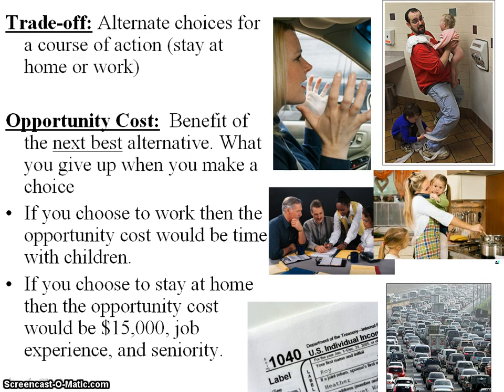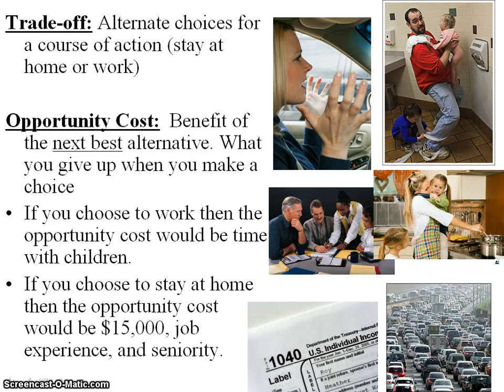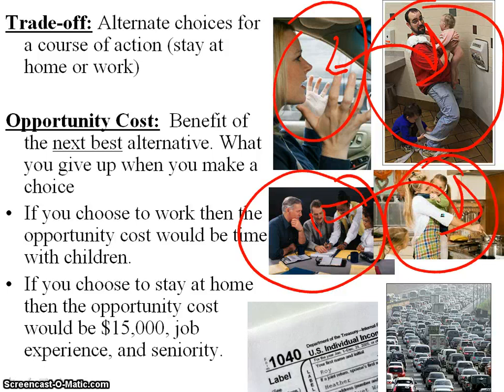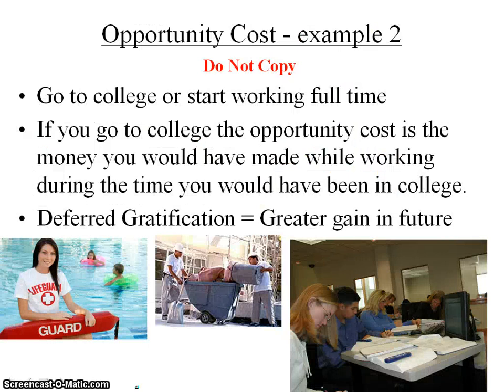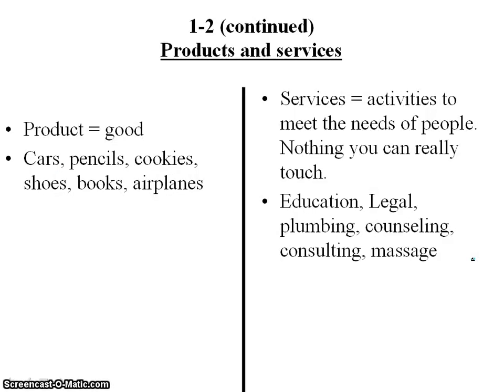1 2 Econ Video Lecture Part 1